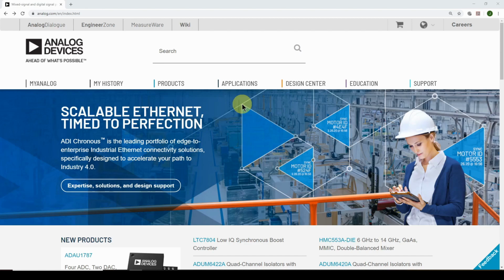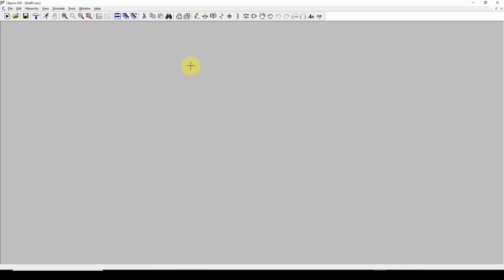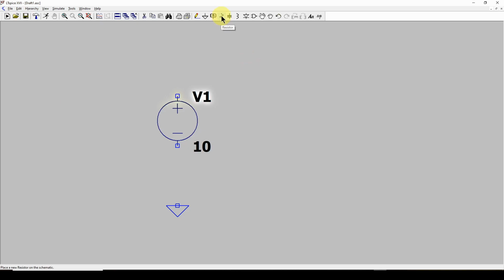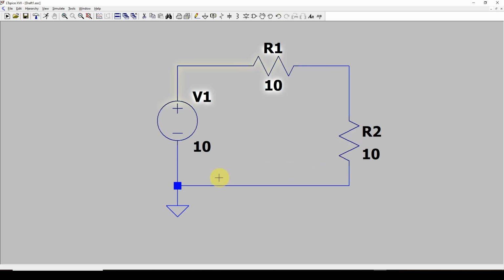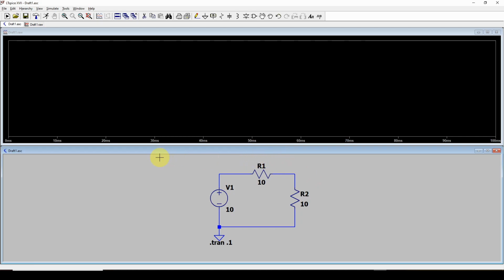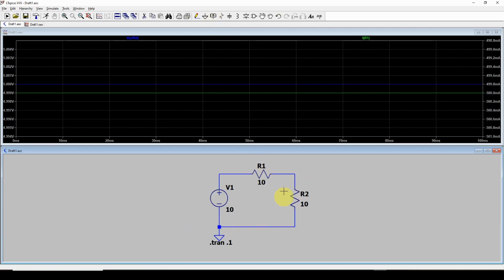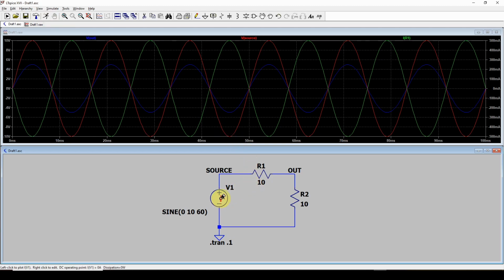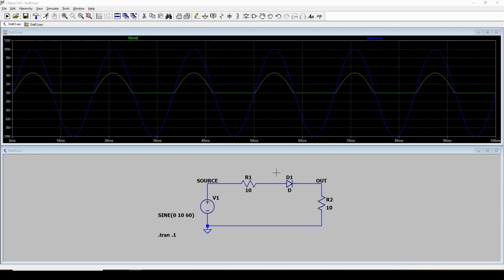Understanding Electricity Part2: Software Simulator - LTSpice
Using a software simulator (LTSpice) to help you understand electricity and electronics concepts